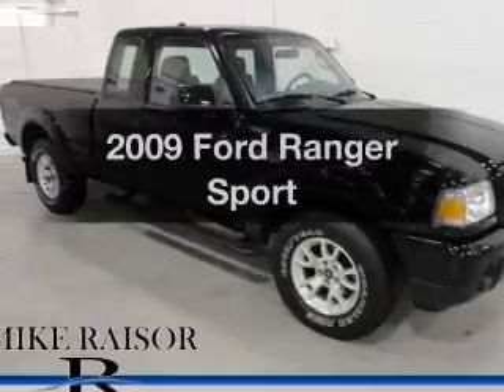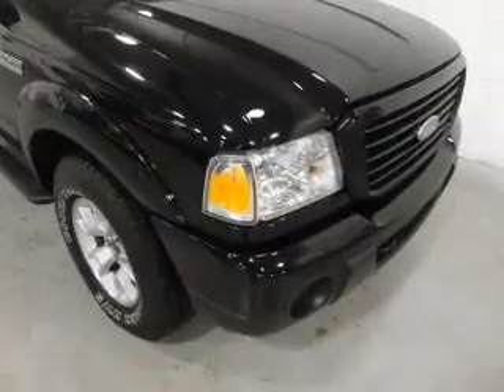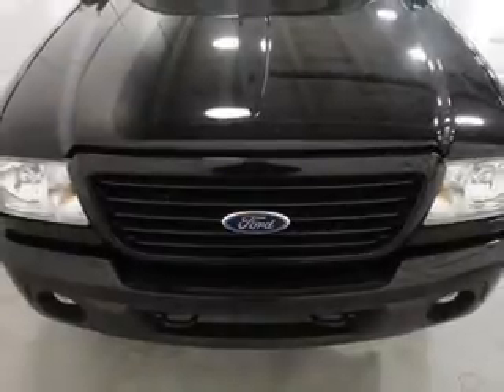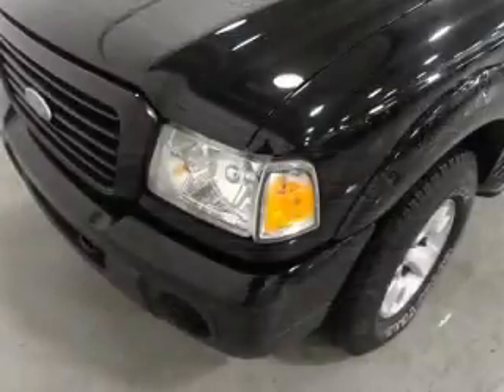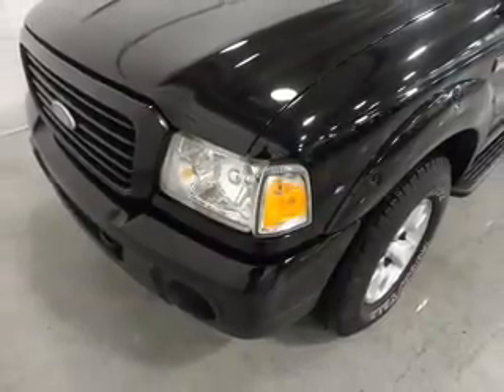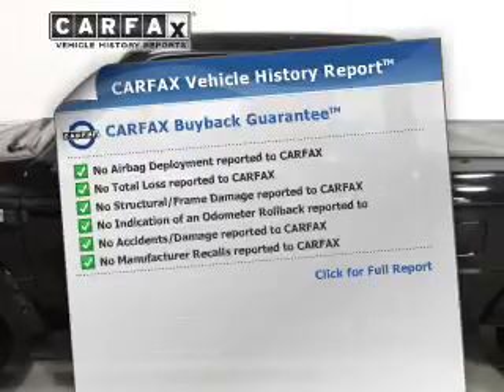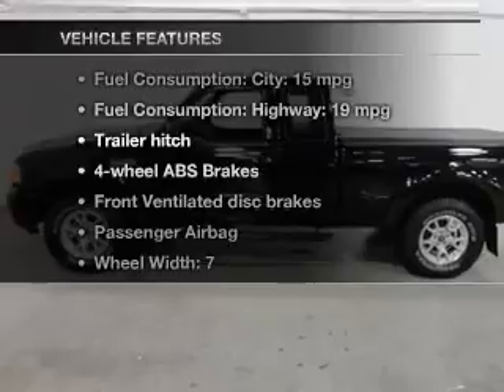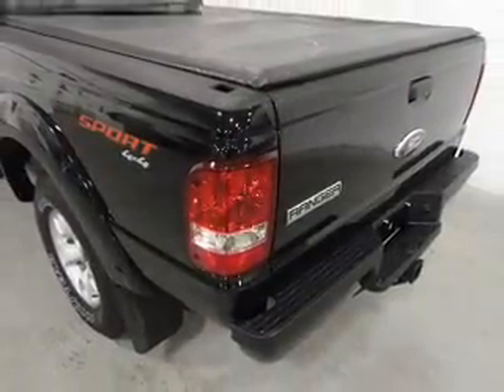2009 Ford Ranger - Lafayette IN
Year: 2009
Make: Ford
Model: Ranger
Trim: Sport
Engine: 4.0 liter 6 cylinder 12 valve MPFI SOHC
Transmission: 5-Speed Automatic
Color: Black Clearcoat
Mileage: 28270
Address:
2051 Sagamore Pkwy. S.